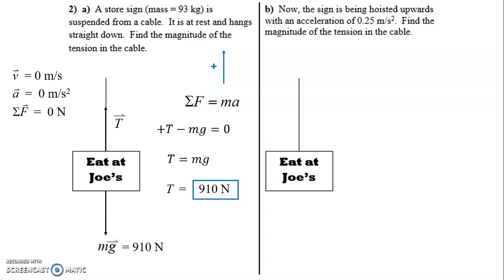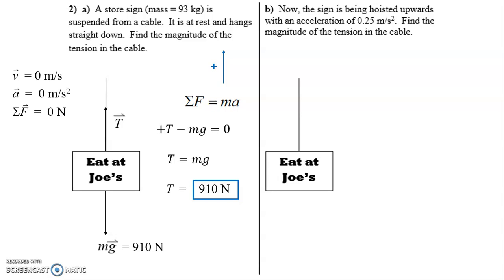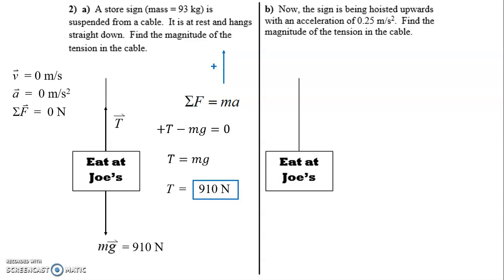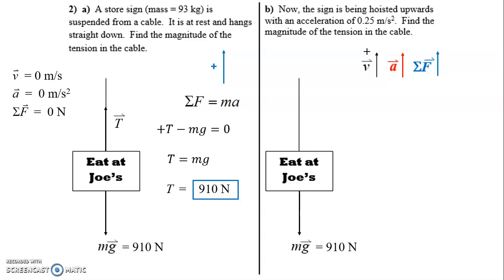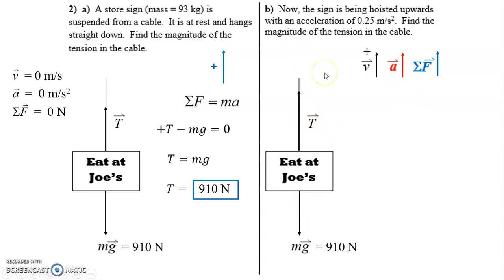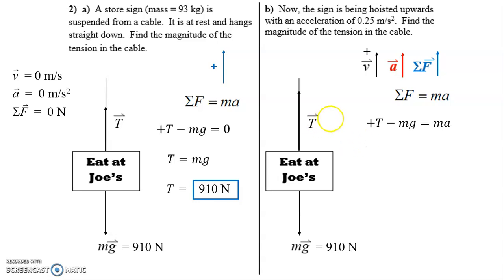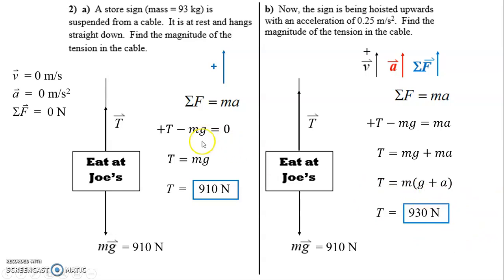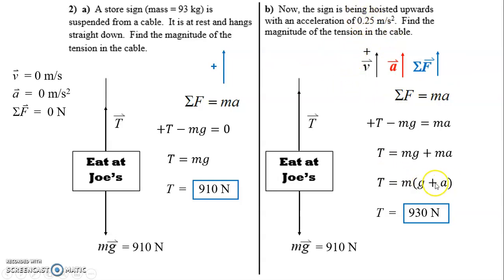HPHY NL Pr 2